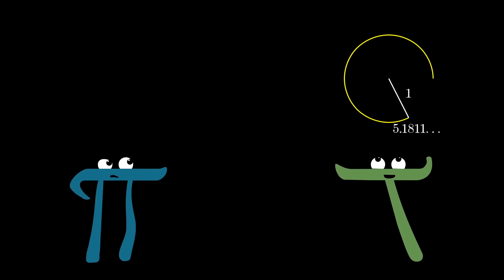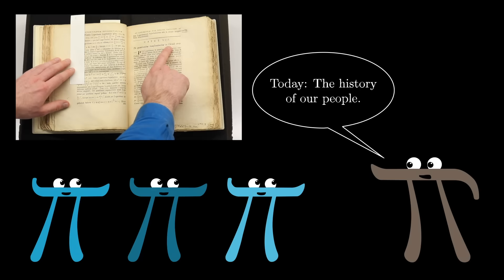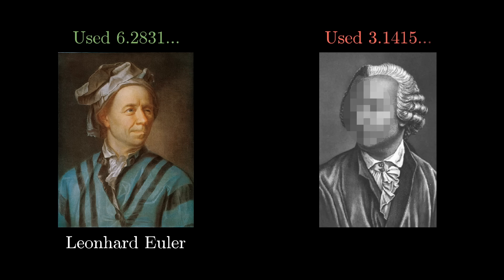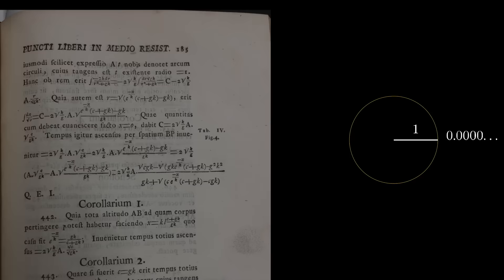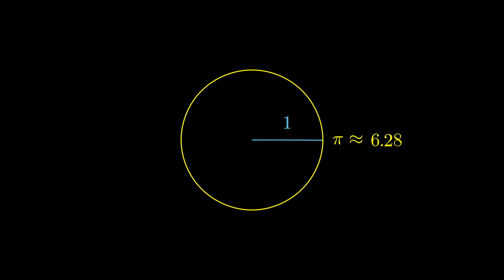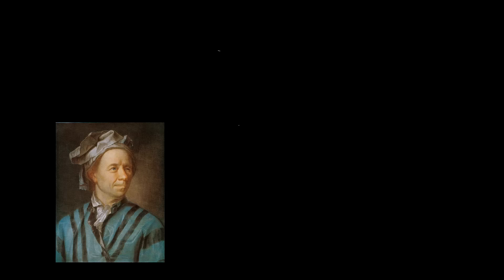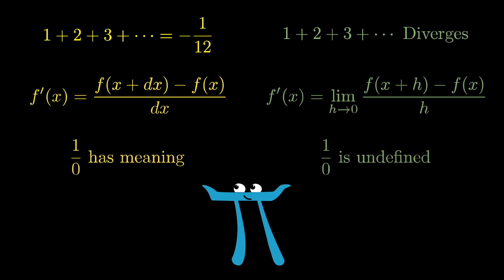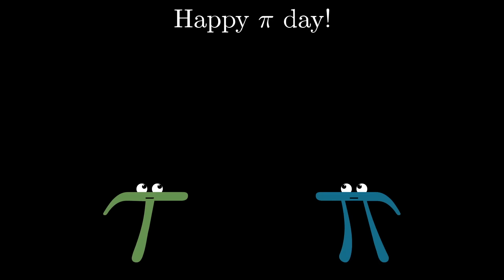How pi was almost 6.283185...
In some of his notes, Euler used π to represent 6.28...  So why did we adopt 3.14...?

The idea for this video, as well as the live shots, came from Ben Hambrecht, with the writing and animating done by Grant Sanderson.

Special thanks to:
 - University Library Basel, for letting us rummage through their historical collection
 - Martin Mattmüller from the Bernoulli-Euler center for helpful discussion
 - Michael Hartl, author of the Tau Manifesto, for pointing us to obscure references
 - Library of the Institut de France

Cinematographer: Eugen Heller

Korean: tebaioioo

3blue1brown is a channel about animating math, in all senses of the word animate.